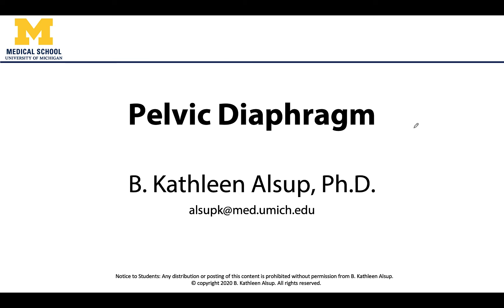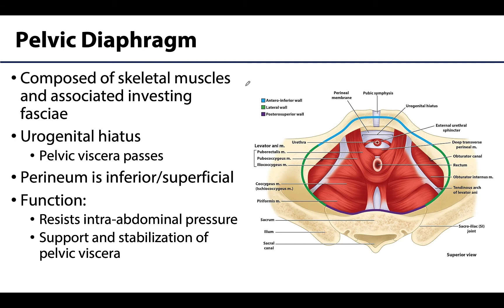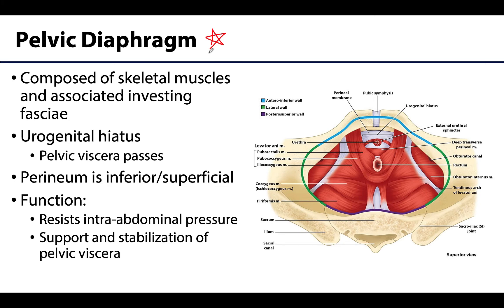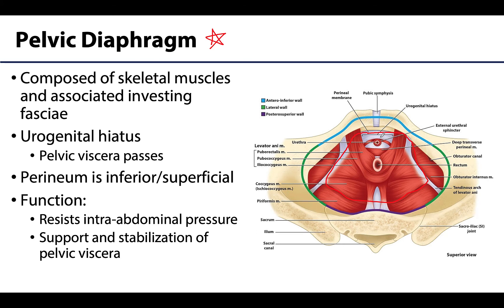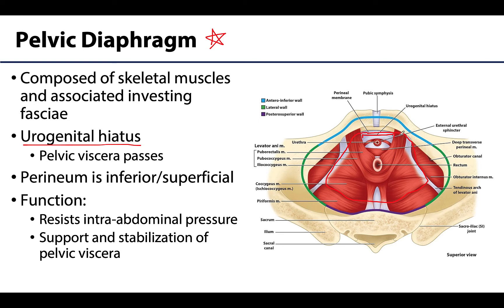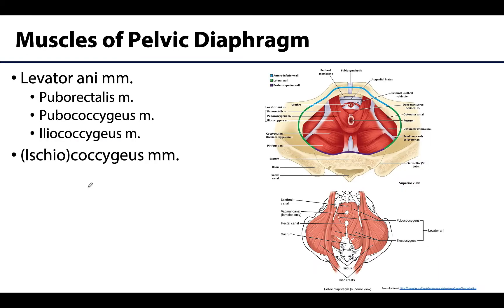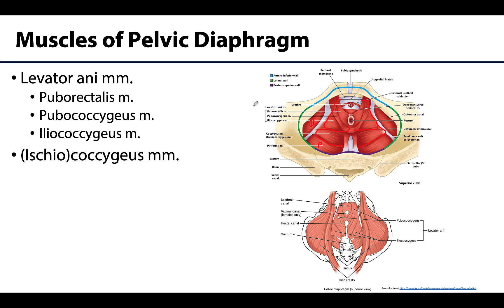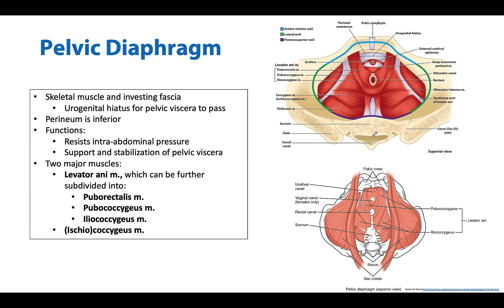Pelvic Diaphragm - Learning Objectives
Dr. Kathleen Alsup discusses the pelvic diaphragm in relation to the learning objectives for the First Year Medical Gross Anatomy course at the University of Michigan.